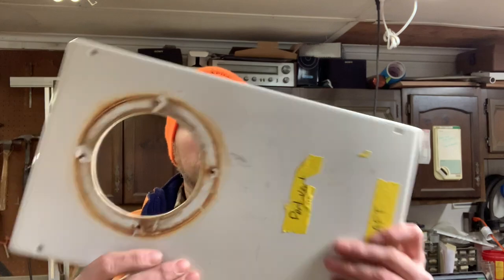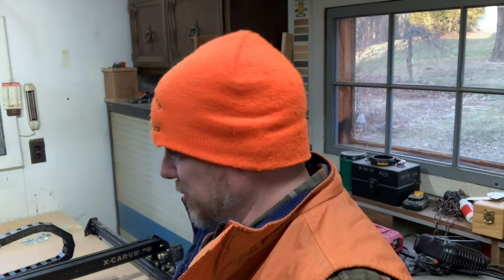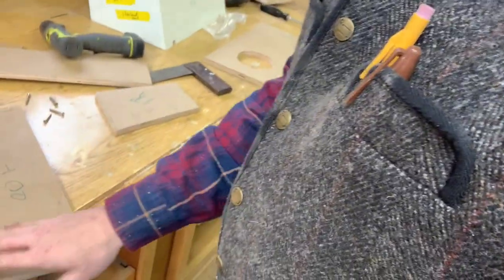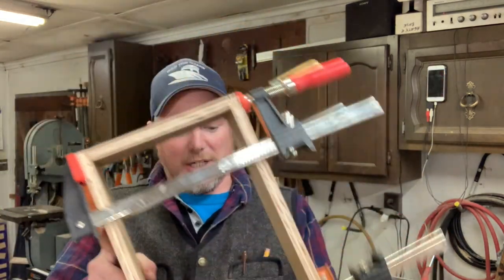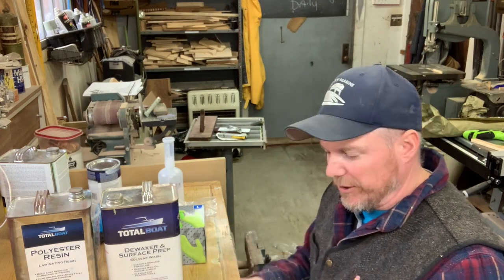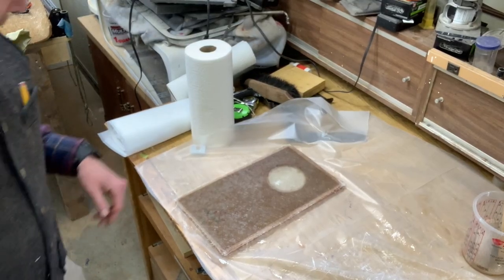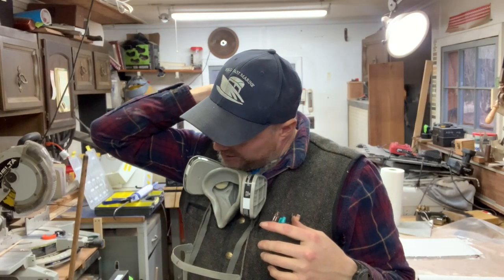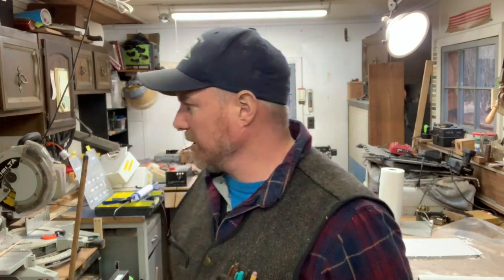How to rebuild a dorade ~ With Totalboat Polyester resin and TotalBoat gelcoat with wax~ Episode:1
In this first video I remake 2 dorade boxes for a customers sail boat. The originals were made from knockoff seaboard. They will be rebuilt from 1/2" MDO, fiberglassed with TotalBoat Polyester resin and TotalBoat gelcoat.